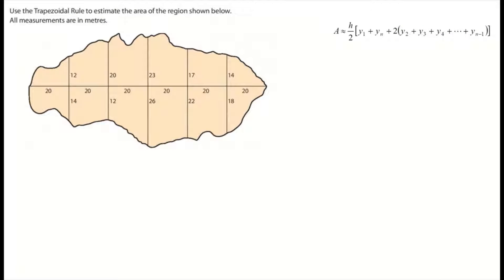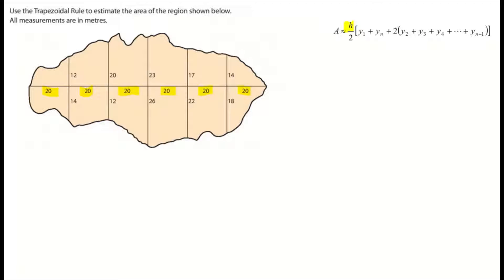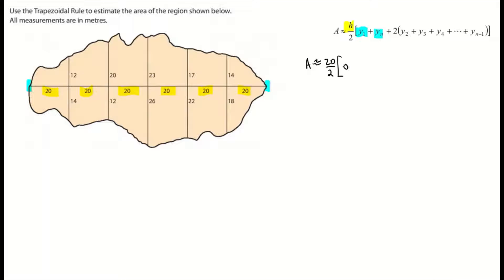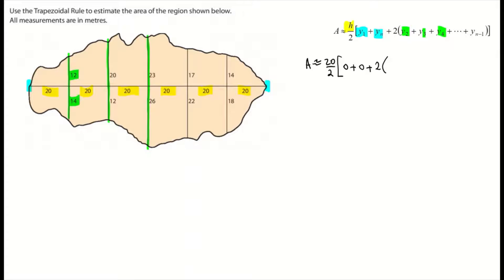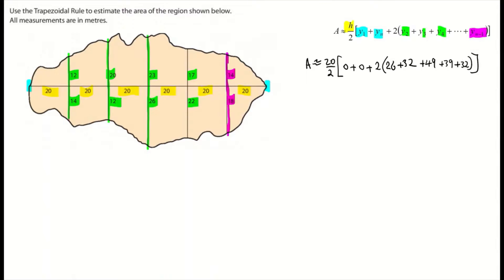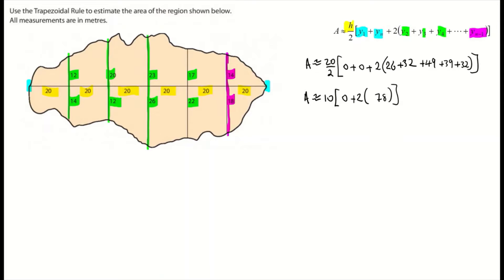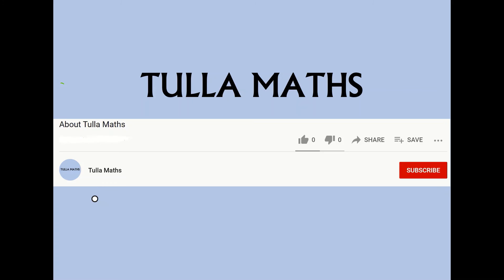Text and Tests 3 page 518 question 3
Question 3 page 518. Text and Test 3. Solution to textbook. Trapezoidal Rule. Thank you to The Celtic Press for question.